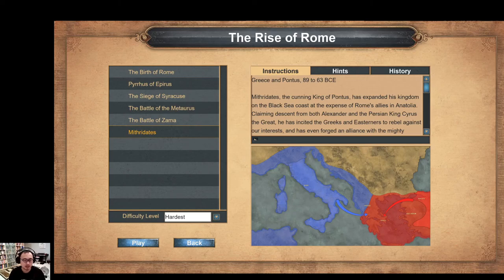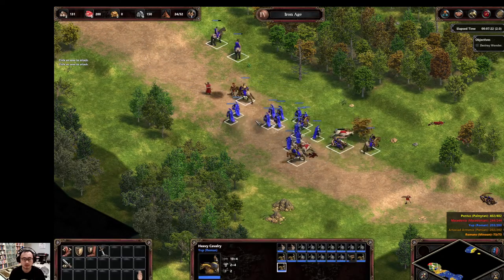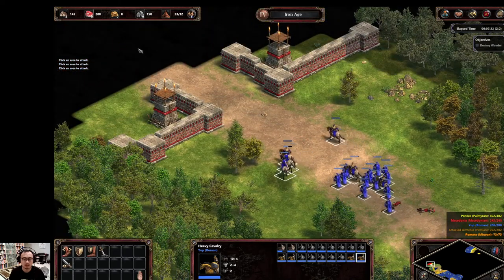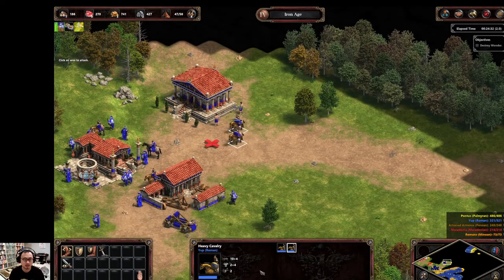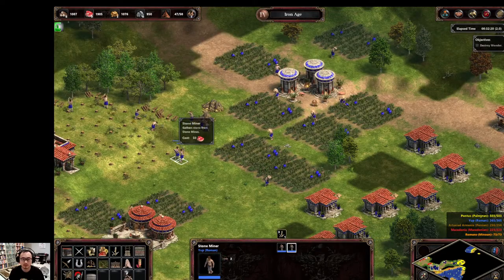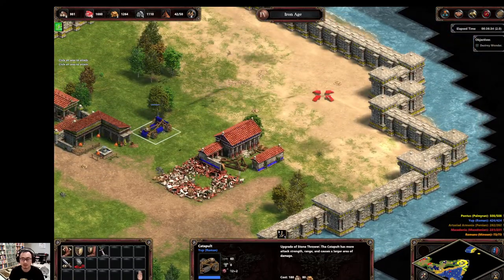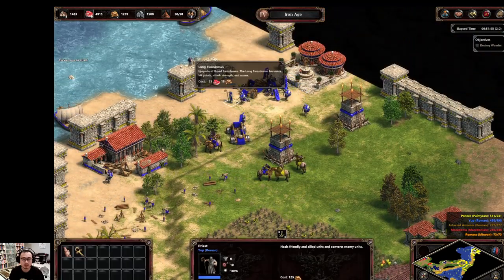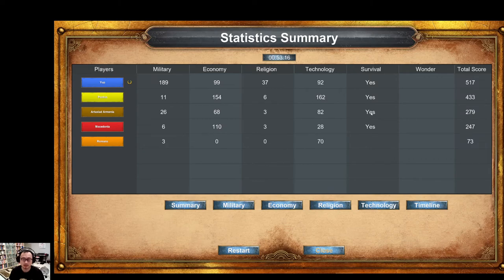Mithridates (Hardest/Fastest) AOE1:DE Rise of Rome Campaign Low APM Gamer Dad Edition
This is my playthrough of Mithridates on Hardest Difficulty/Fastest Game Speed in Age of Empires 1 Definitive Edition. This is an incredibly anticlimactic and super easy mission. All you have to do is destroy the enemy wonder. Start off by taking all your troops, loading them into a transport, and landing them on the western continent. From there setup shop, and invade the enemy red settlement. Once you have catapults, swing up North to the tip of the peninsula and destroy the yellow base. You can then use your catapults to hit the enemy towers across the other side of the river. At the same time, power up a navy, and wipe out the enemy red docks to the east and deny any mining. Destroying red is optional, but this will at least deal a crippling blow. Now in the ruins of the former yellow base, build some docks, and send out catapult triremes to take out the enemy towers all along the eastern shore. Build a landing zone, tower up, catapult up, and start attacking the enemy wonder. There may be some resistance but it falls pretty quick.